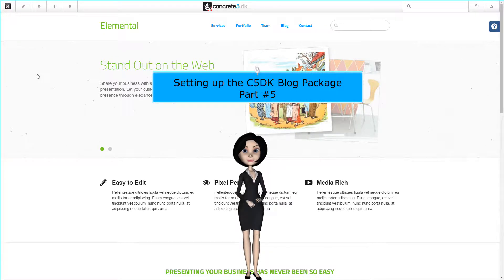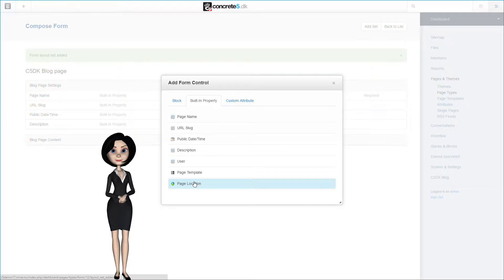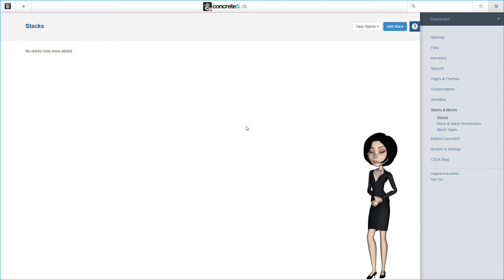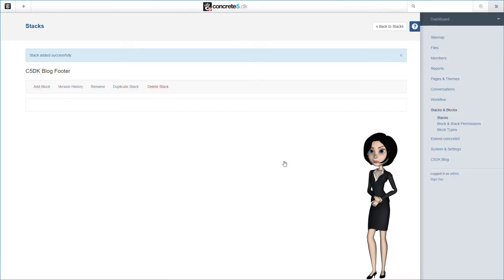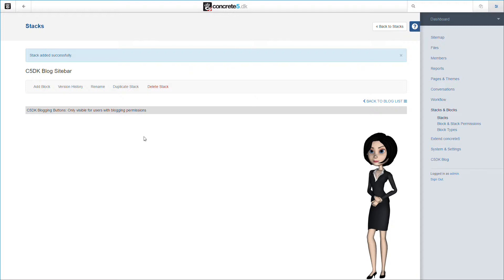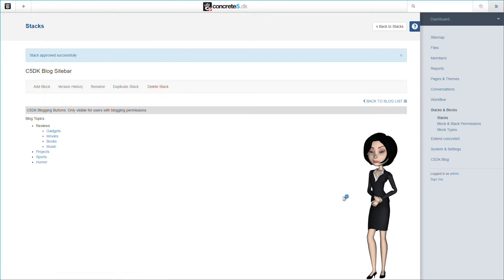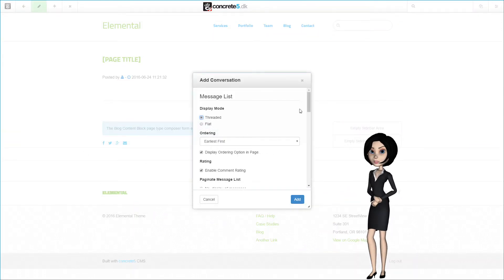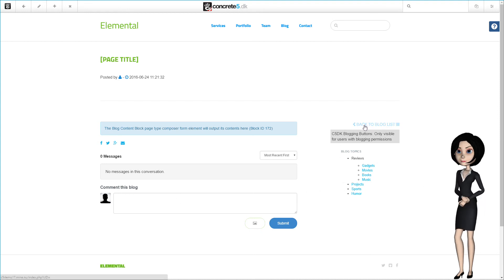Concrete5 Danmark - C5DK Blog - Blog Page Type Settings Rev#2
This video will explain how to make Concrete5 5.7 configure the new Page Type for use in the C5DK Blog.